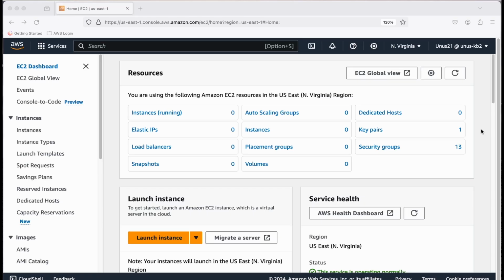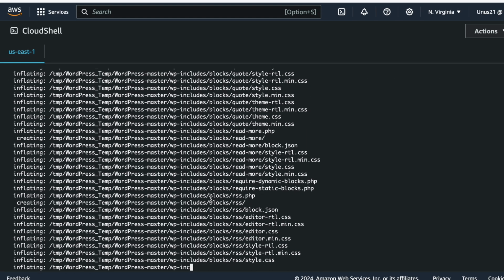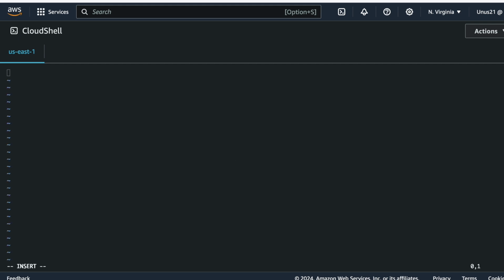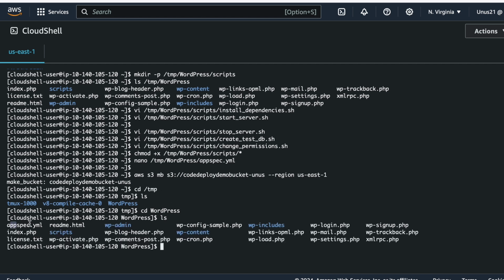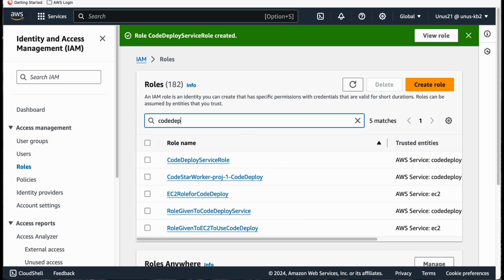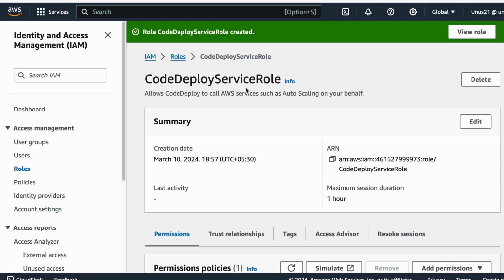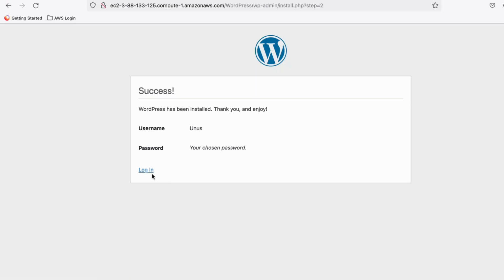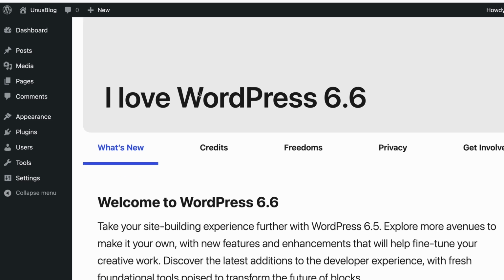AWS DevOps: Deploy WordPress on EC2 with CodeDeploy.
This video shows how to deploy WordPress blog tool onto an amazon linux EC2. It also shows how to update/redeploy the software  later using CodeDeploy

Useful Docs:
CodeDeploy FAQ

AWS CodeDeploy is a fully managed deployment service provided by AWS. It helps automate the deployment of applications to various computing services such as Amazon EC2 instances, AWS Lambda functions, and instances running on-premises. CodeDeploy makes it easier to release new features and updates while minimizing downtime during the deployment process.

Key features of AWS CodeDeploy include:
1) Automated deployments  2) Rollback Capabilities. 3) Support for Blue green deployments  4) Supports deployments to a variety of compute platforms